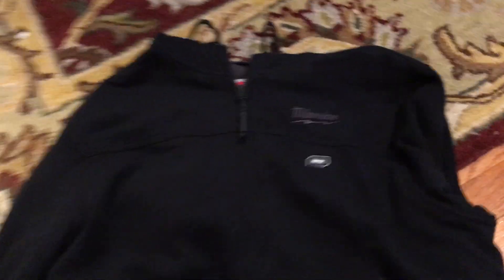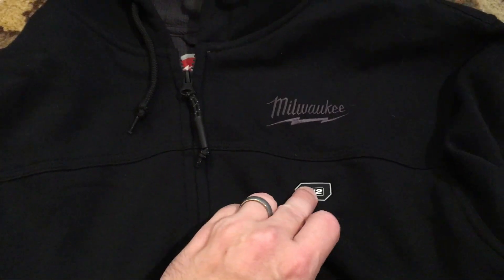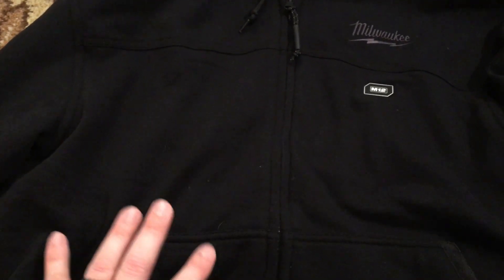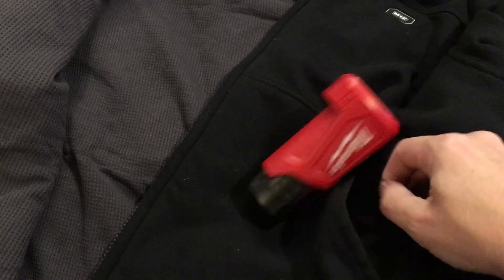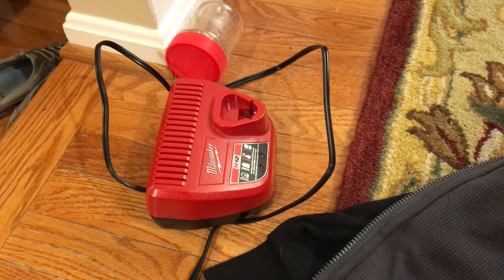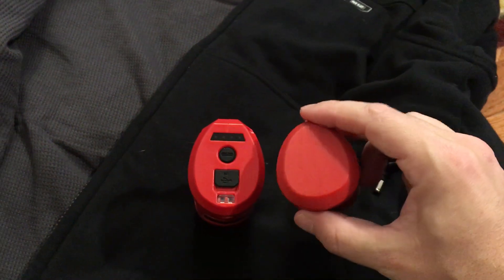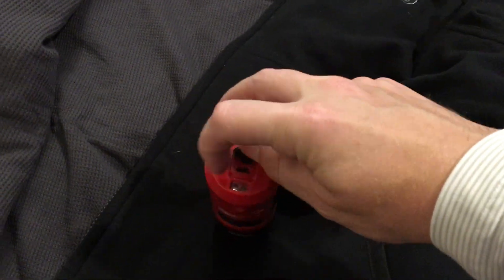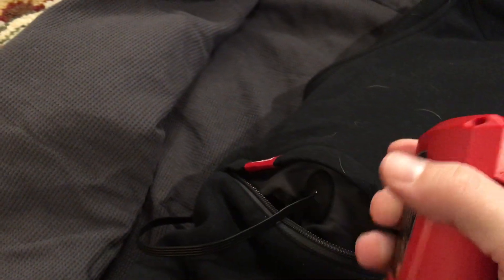Milwaukee M12 Heated Hoodie Review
Milwaukee M12 Heated Hoodie review for the Home Depot Seeds program